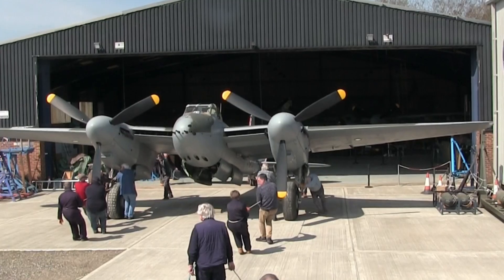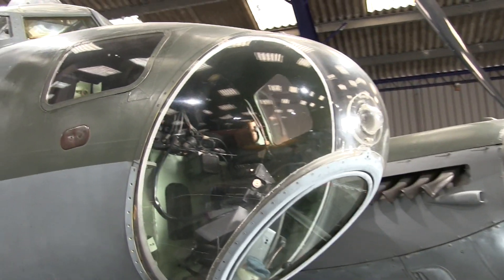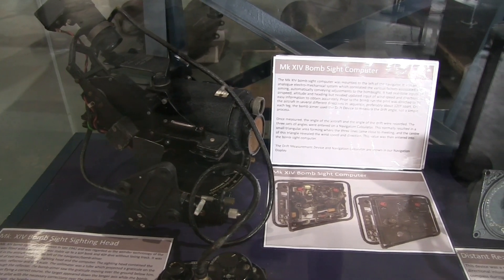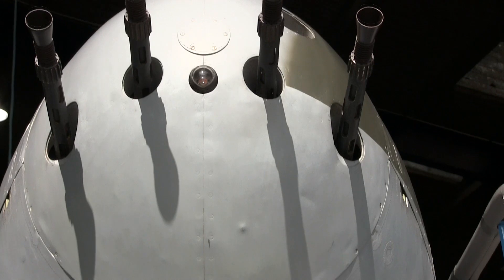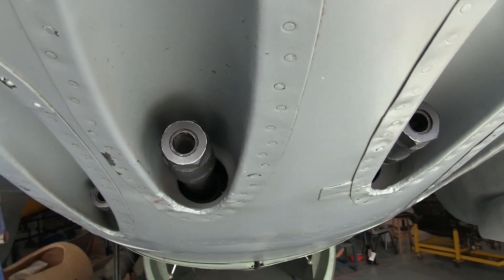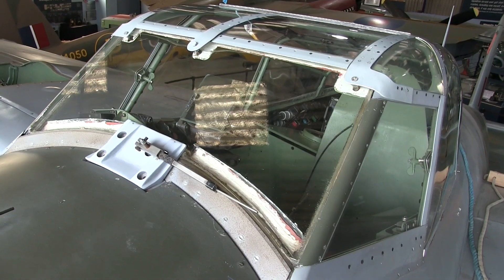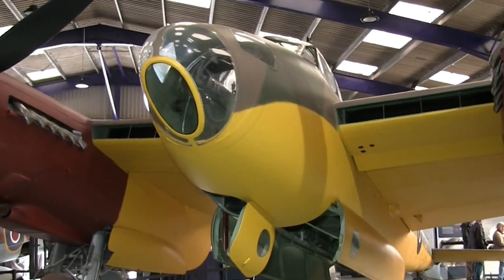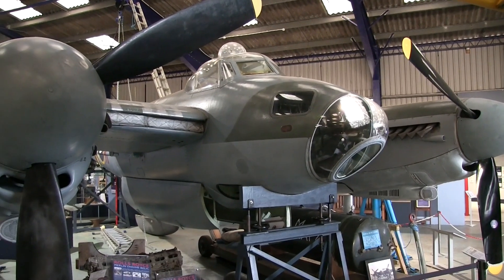de Havilland Mosquito Fighters and Bombers What are the Differences?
Here at the de Havilland Aircraft Museum we have examples of the Mosquito bomber a fighter bomber plus the original prototype. Originally designed as an unarmed bomber it wasn't long before a fighter version was produced which was used for night fighter and intruder missions.

We take a look at our exhibits at the Museum and highlight the main differences between the Mosquito types.